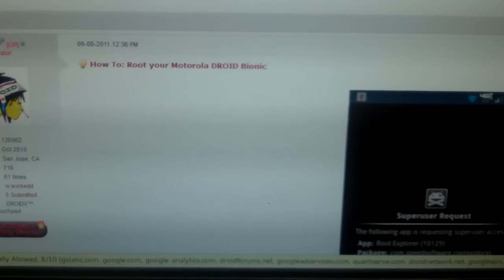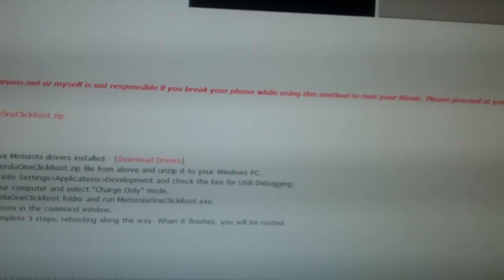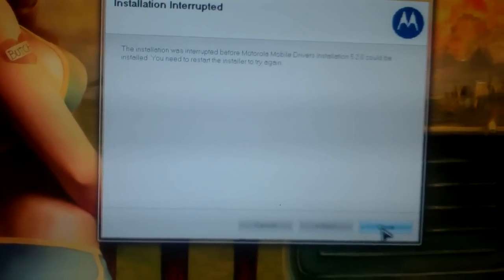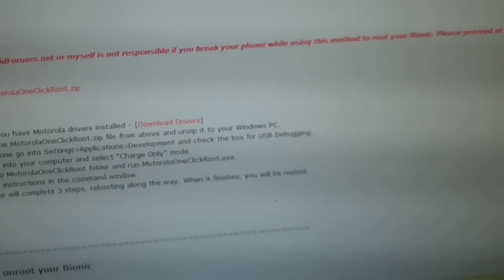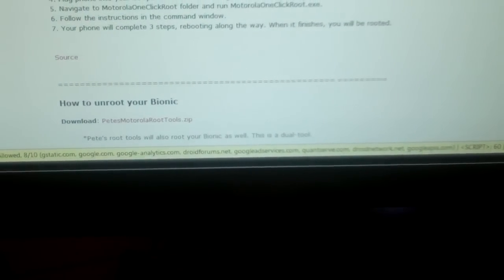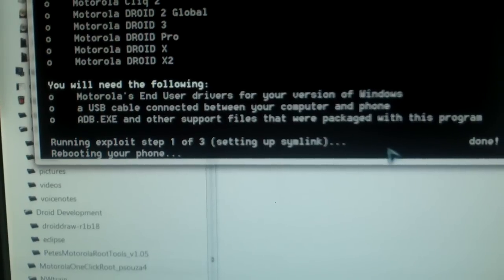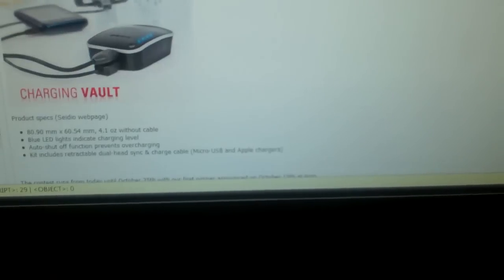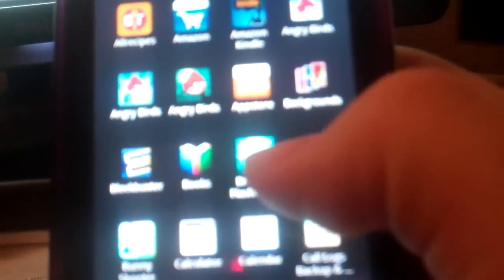Root your bionic with the one-click root method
A simple how to on rooting and bootstrapping your recovery.

for how to download and install roms.